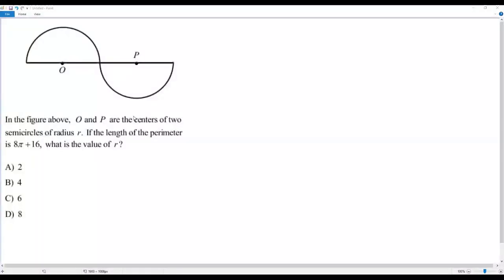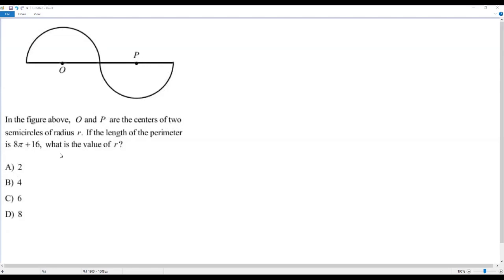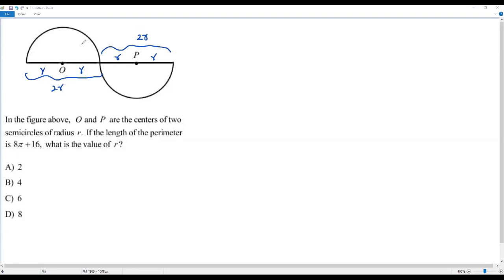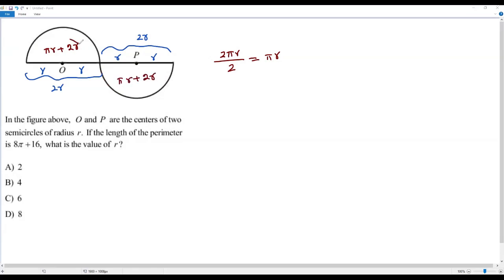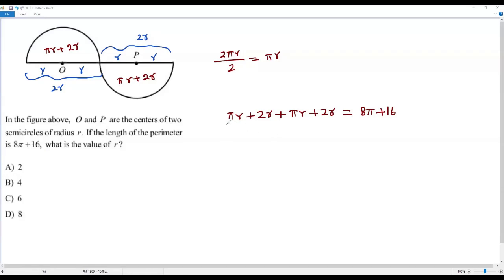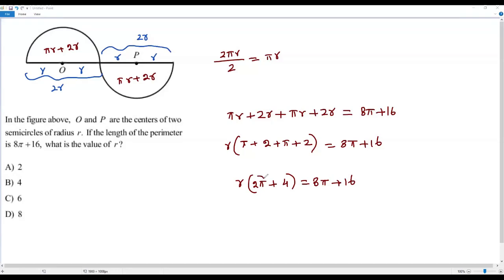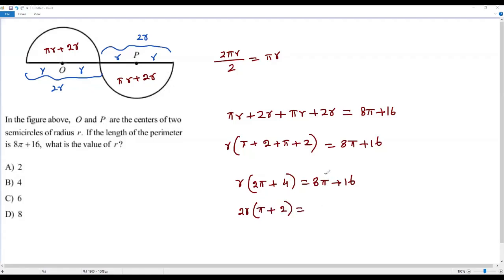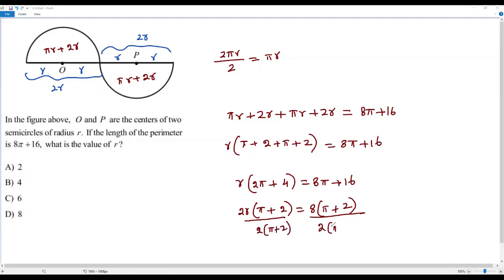SAT Math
In the figure above, O and P are the centers of two semicircles of radius r. If the length of the perimeter is 8π + 16 what is the value of r?

A)  2
B)  4
C)  6
D)  8